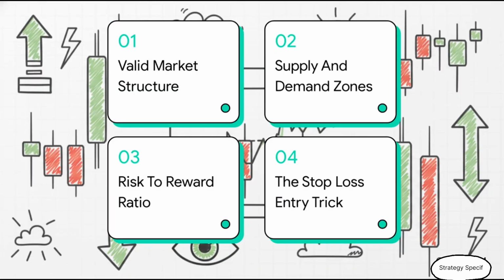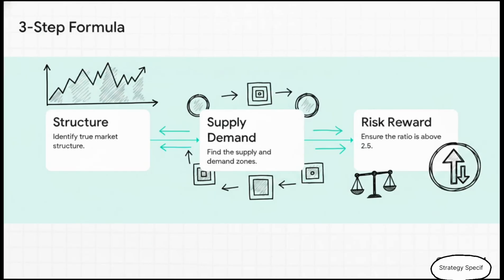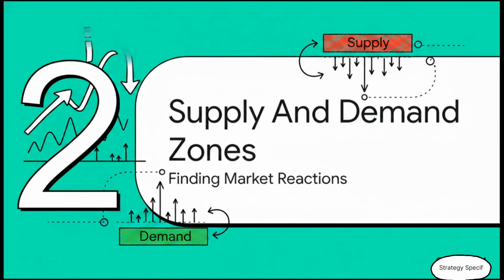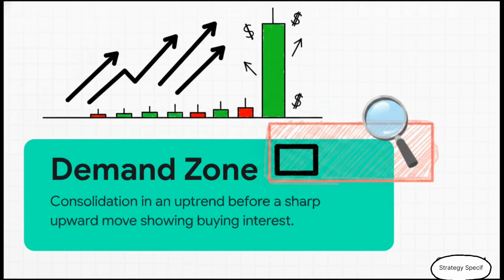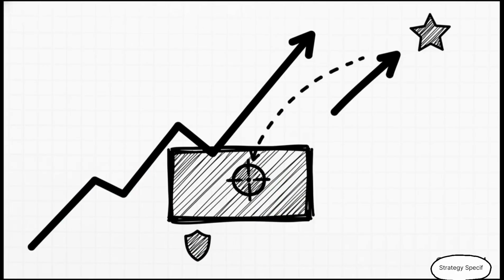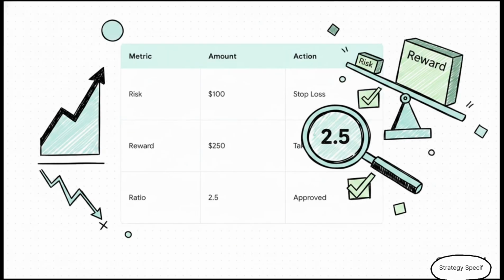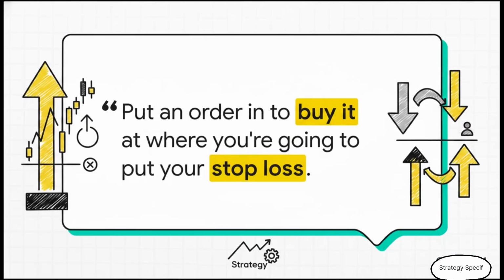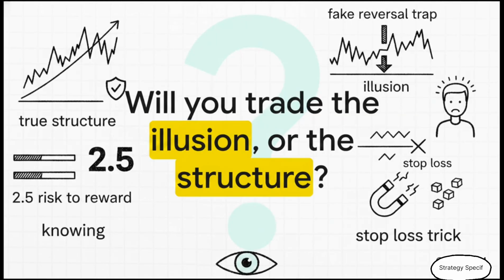The Only 3-Step Trading Formula You Need: Pure Price Action & The Stop Loss Entry Trick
Stop overcomplicating your charts with lagging indicators. This video reveals a high-probability 3-step trading formula backtested thousands of times for long-term profitability
. Whether you are a beginner or an experienced trader, this strategy uses pure price action to find high-accuracy entries and exits
In this video, you will learn:
Step 1: Validating Market Structure – Most traders identify trends incorrectly. We break down the "Validation Rule": a low is only considered valid if it successfully breaks the previous high
. Understanding this one rule will stop you from entering "reversals" that are actually just trend continuations
Step 2: Supply and Demand Zones – Learn how to identify high-probability zones by finding consolidation right before a sharp, impulsive move
. We show you how to use the rectangle tool to mark the specific candle preceding the big move to find your "demand" or "supply" area
Step 3: The 2.5:1 Risk-to-Reward Filter – This is the ultimate mathematical edge. We only take trades where the potential profit is at least 2.5 times the risk
. If a setup doesn't meet this criteria, we skip it—no exceptions
The Mind-Blowing "Stop Loss Entry" Trick – Discover a tactical shift that can dramatically improve your win rate. Instead of entering at the current price, try placing your entry order exactly where you would normally place your stop loss
. This allows you to capitalize on market "dips" into traditional stop-loss liquidity before the price continues in your direction
Why this strategy works: By trading only in the direction of the trend and maintaining a strict risk-to-reward ratio, you significantly increase your probability of success
. As long as the validated low remains unbroken, the trend is still fundamentally bullish, giving you the confidence to hold your positions